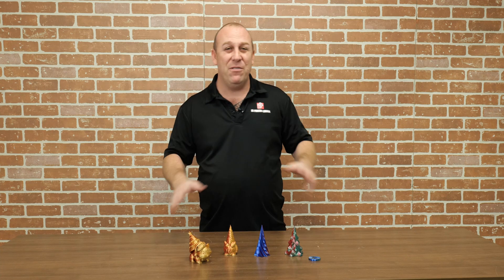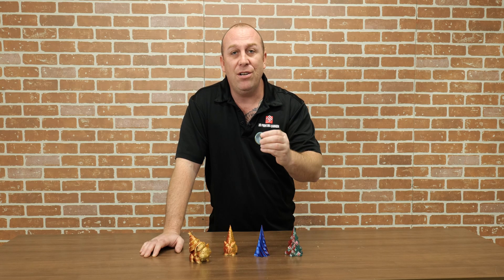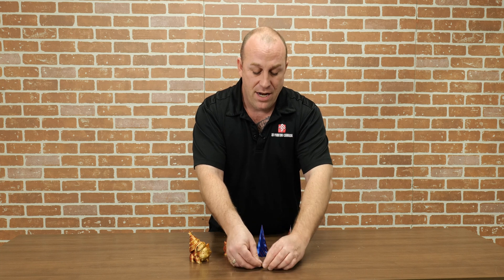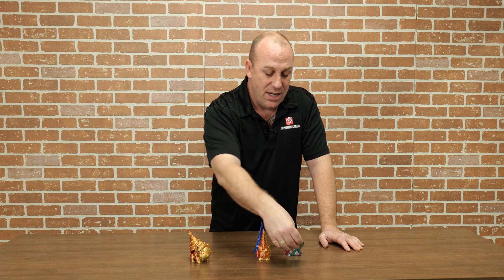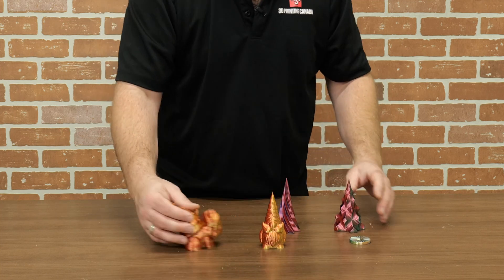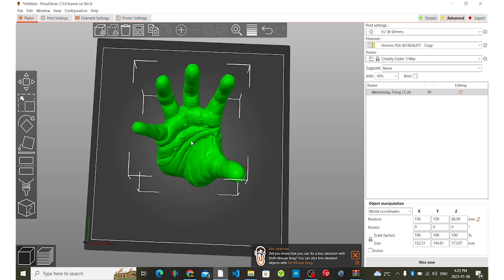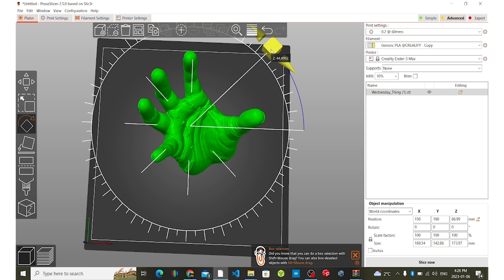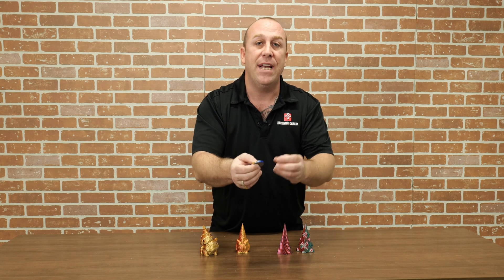PRINTING WITH TRICOLOURED FILAMENT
PJ is here to explain tricoloured filament!!

Our Address:
36 Ditton Dr., Unit #3
Hamilton, Ontario
L8W 0A9